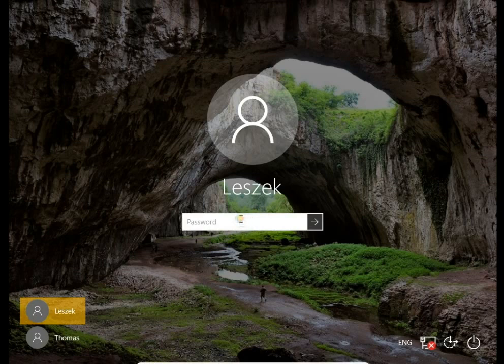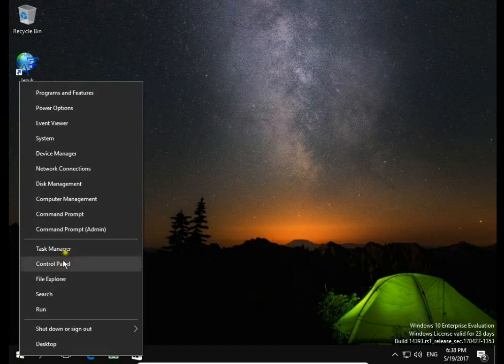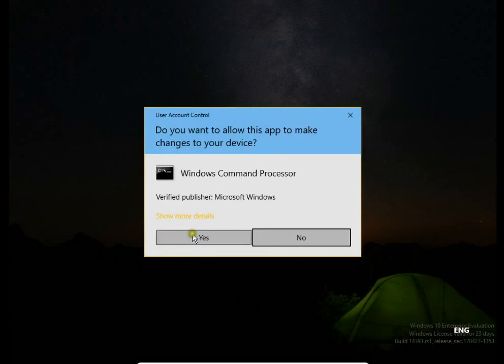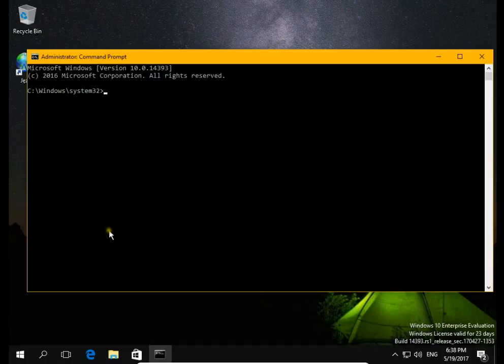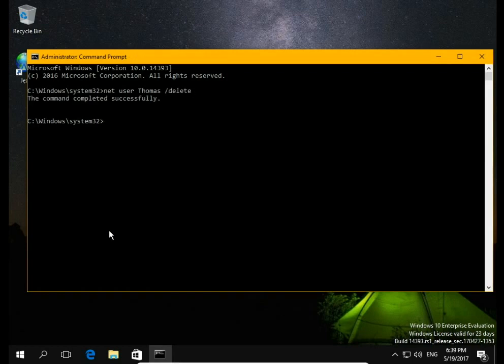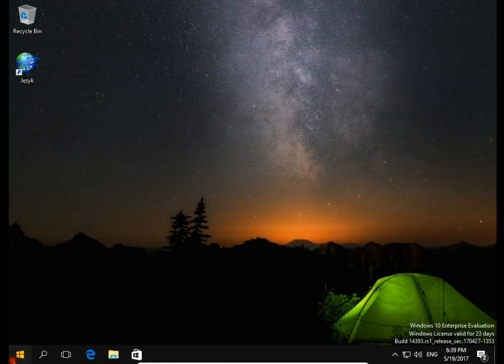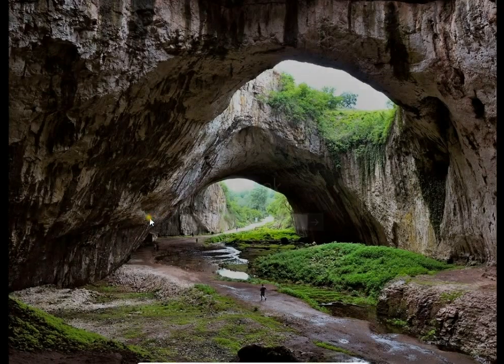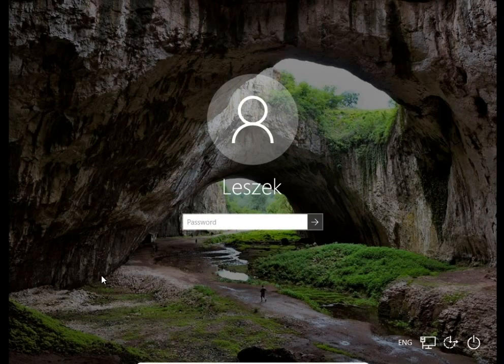How to delete user account cmd Windows 10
How to remove user account CMD Win 10
Net User command for deleting user account Windows 10
How to delete user accounts in Windows 10
How to delete local user accounts on Windows 10
Windows user account you can delete in Settings - accounts, in Control Panel, but there is a easy way to erase local user account using Command Prompt.
Open Command Prompt as administrator and type net user user name /delete
You can use this command to delete standard user account or administrator user account. And it works in Windows 10